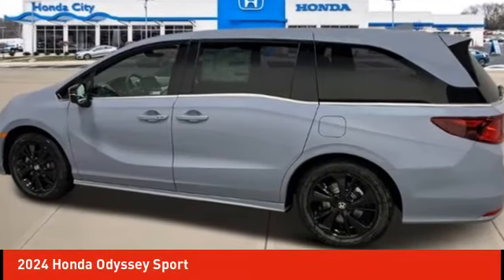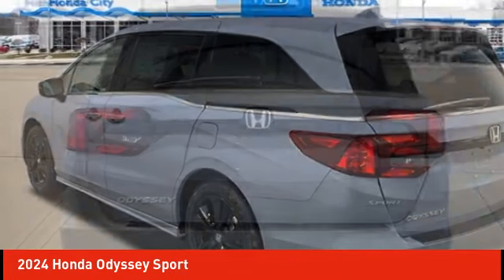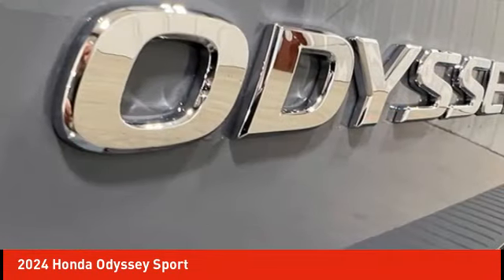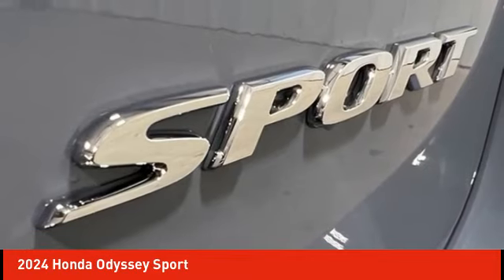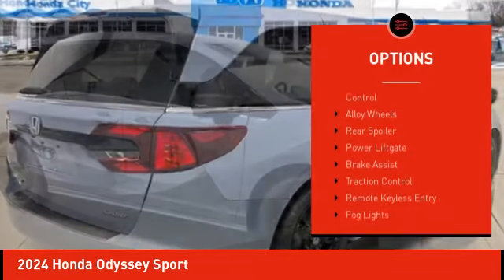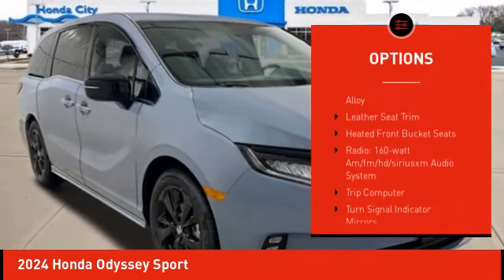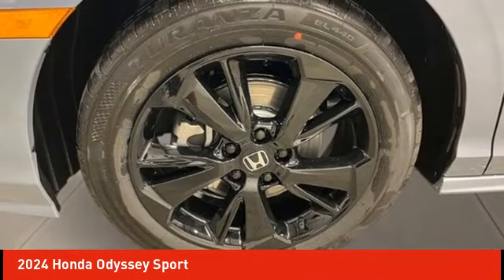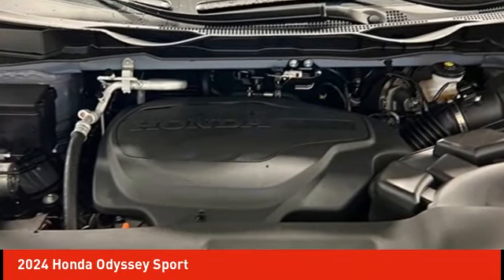2024 Honda Odyssey Schlossmann Honda City Inventory 41252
2024 Honda Odyssey Sport

3450 South 108th St.

Gray 2024 Honda Odyssey Sport FWD 10-Speed Automatic 3.5L V6 SOHC i-VTEC 24VbrbrRecent Arrival! 19/28 City/Highway MPG